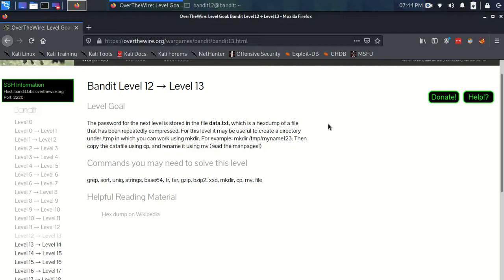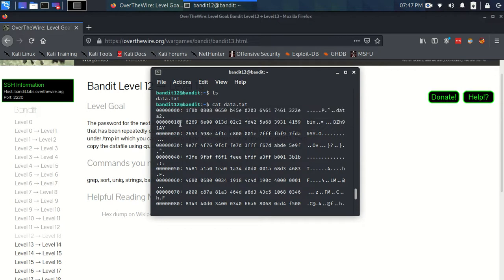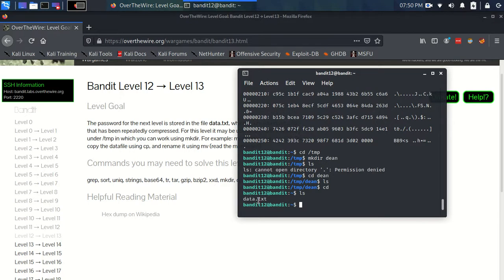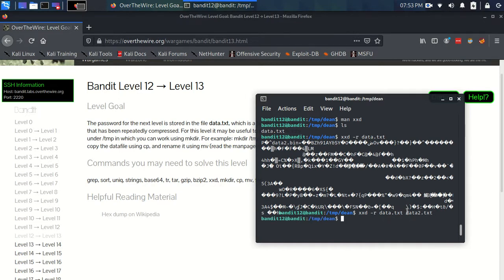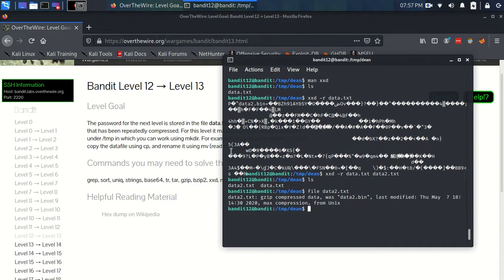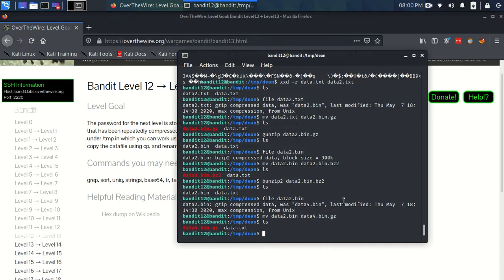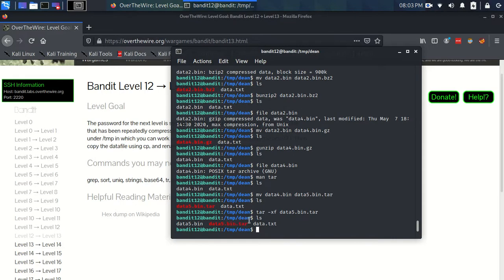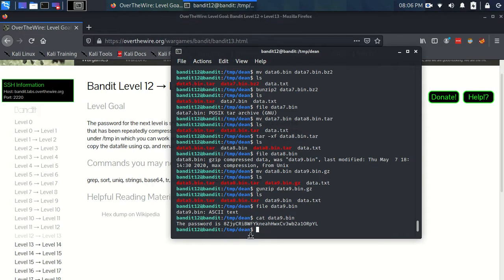OverTheWire Bandit Level 12 - Level 13